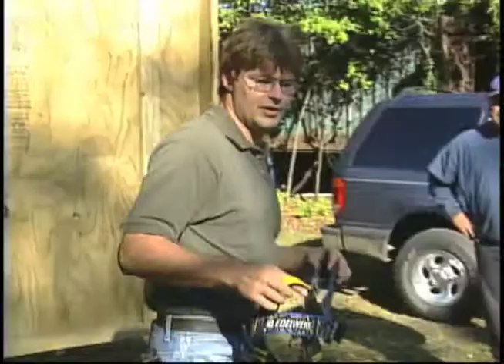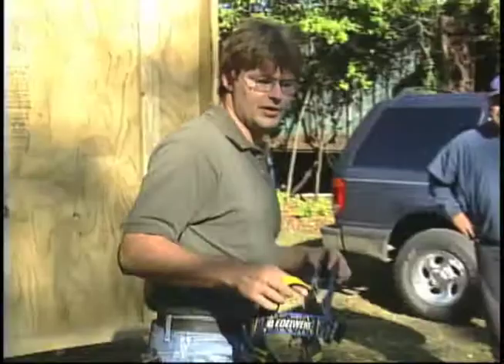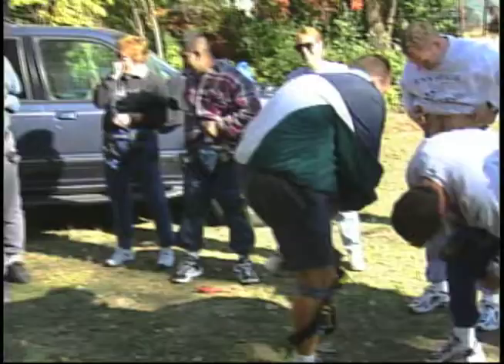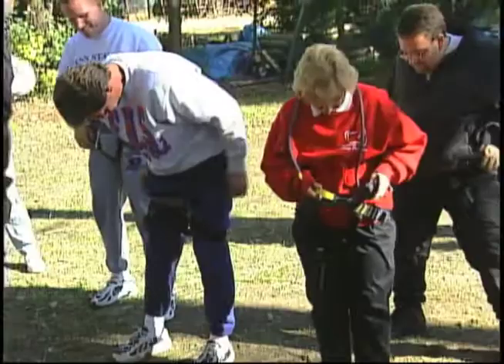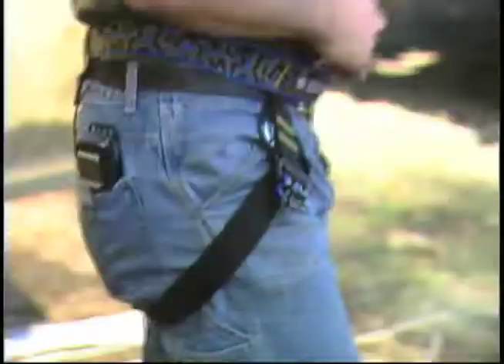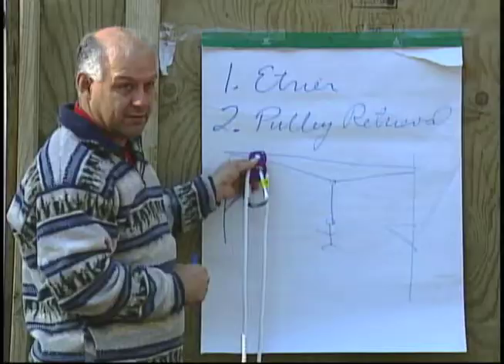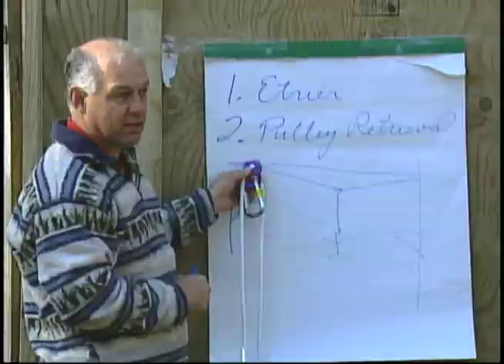Editor and Cameraman Climbing Wall PT 3- Training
Training on climbing wall and ropes course in Bensenville, Illinois.